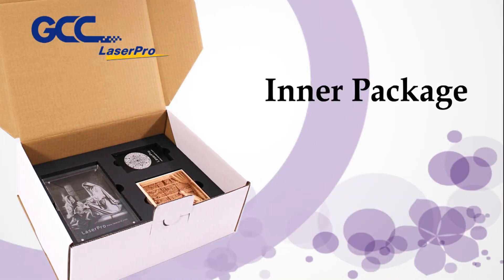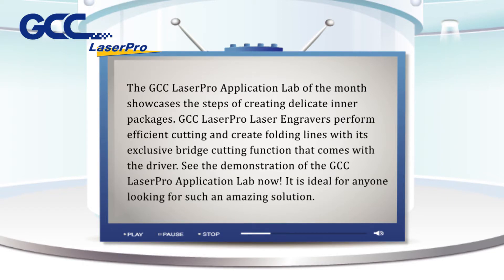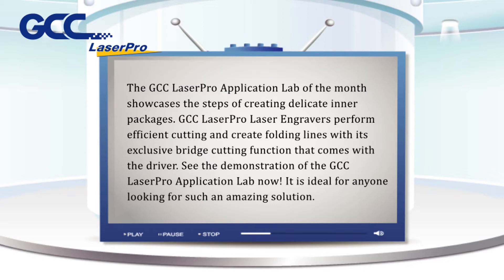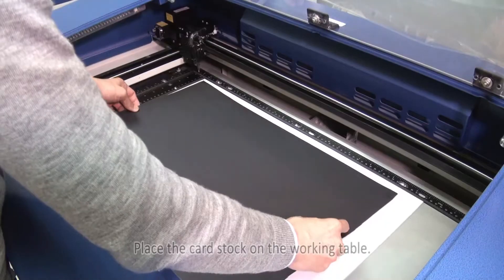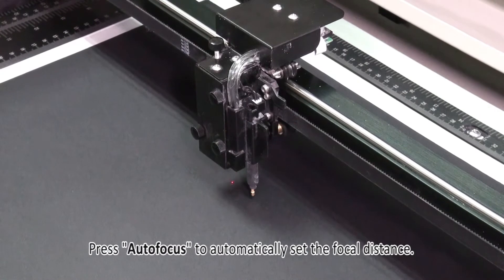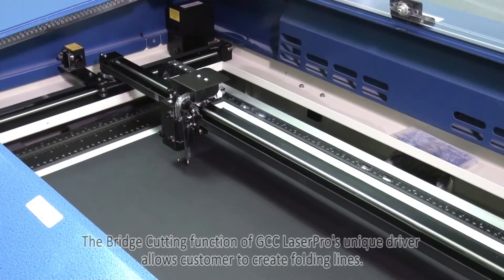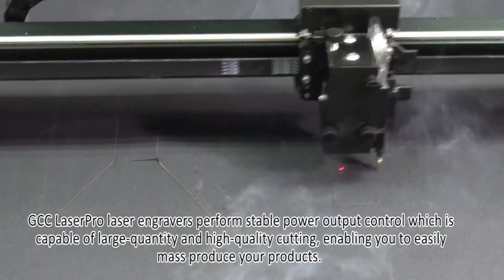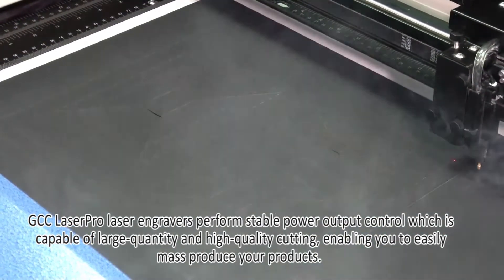GCC LaserPro---Inner Packages Cutting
The GCC LaserPro Application Lab of the month showcases the steps of creating delicate inner packages. GCC LaserPro Laser Engravers perform efficient cutting and create folding lines with its exclusive bridge cutting function that comes with the driver. By sending finished designs to the engraver, you can swiftly create any inner packages to accommodate any need of your customers. See the demonstration of the GCC LaserPro Application Lab now! It is ideal for anyone looking for such an amazing solution.